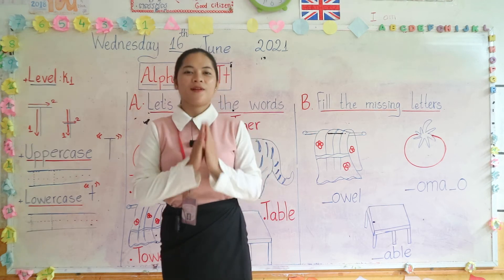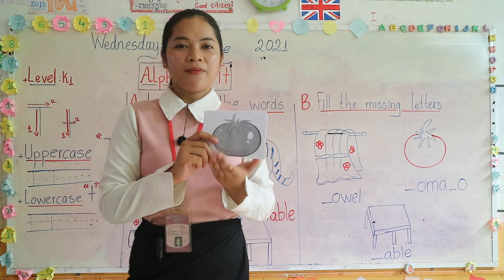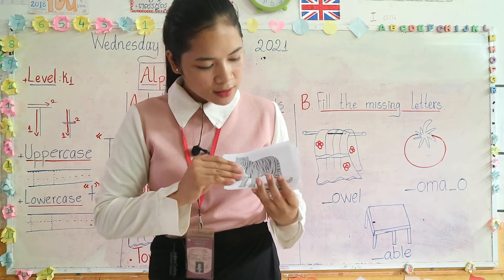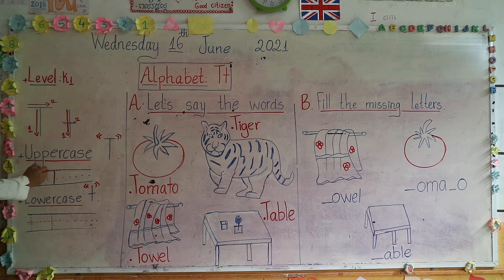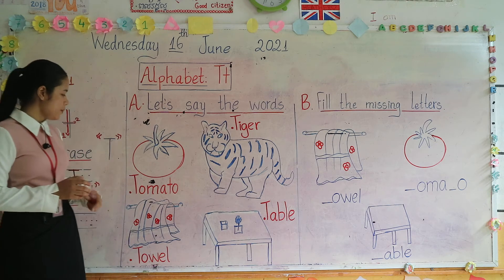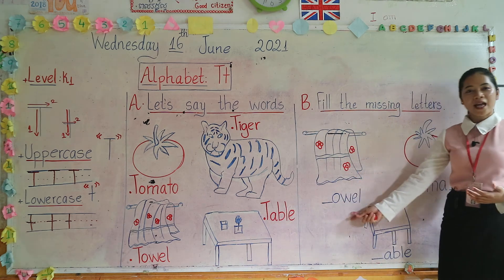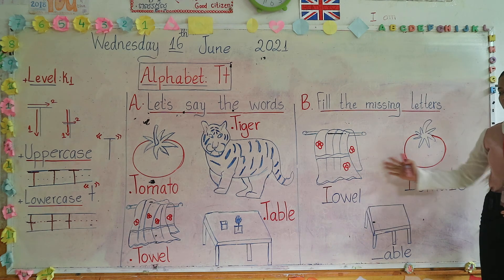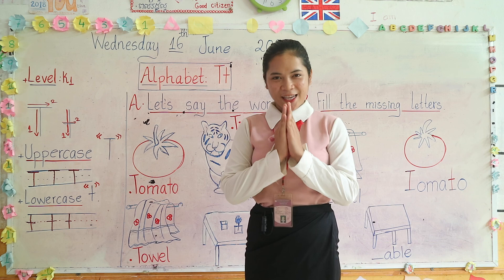How To Learn About Alphabet T.t